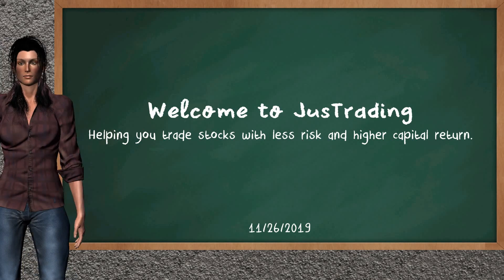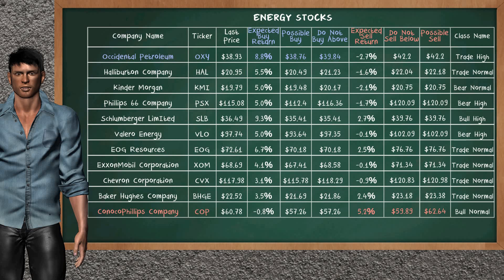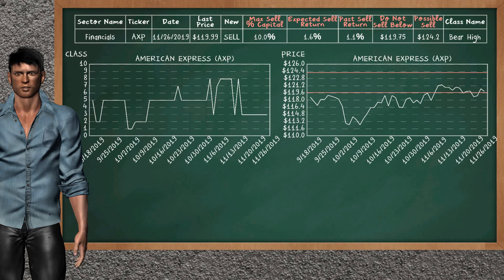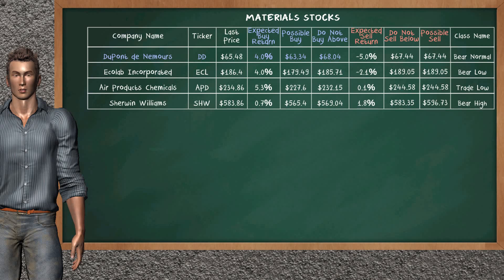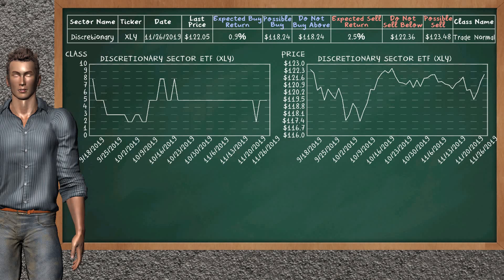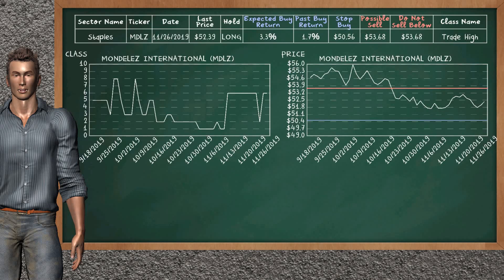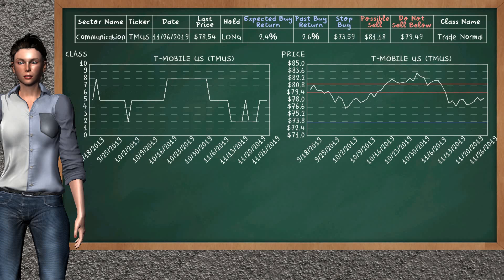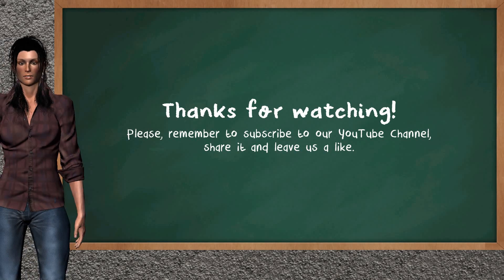Midday Trading (11/26/2019), U.S stock market.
In this video, we show you the half day of today's day trading. We analyze and suggest new stock opportunities, and alternative stocks in the U.S stock market.

Regards,

JusTrading Team